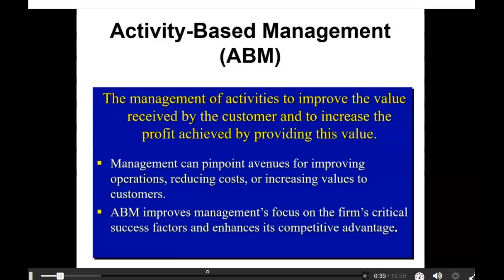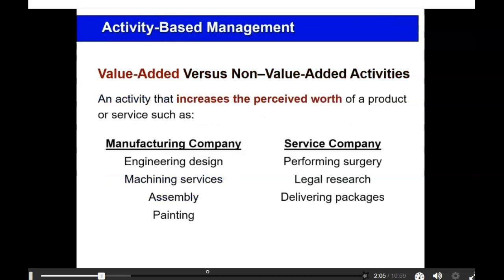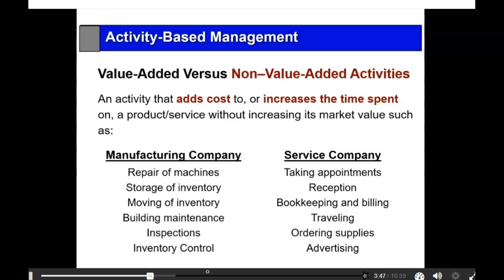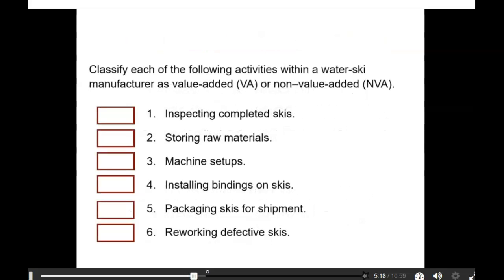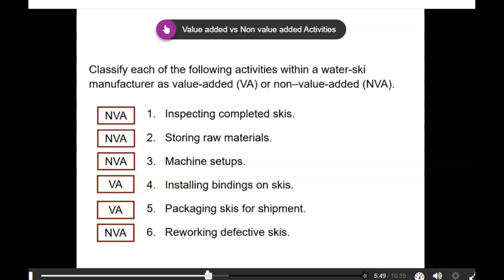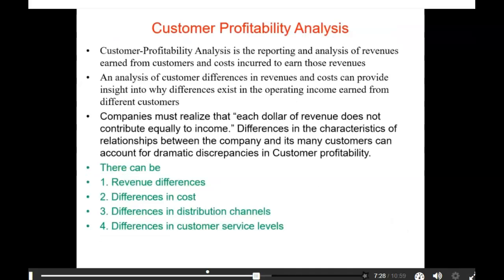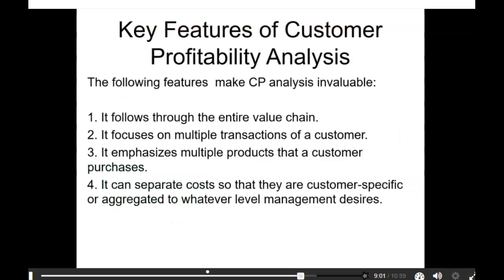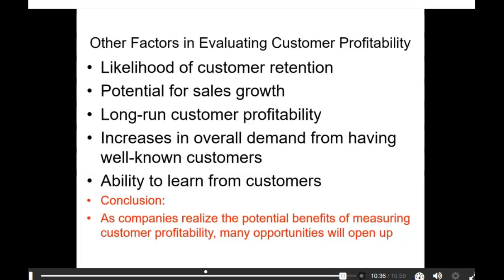What is Activity Based Management-Interactive lecture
Click top right corner for the interactive lecture